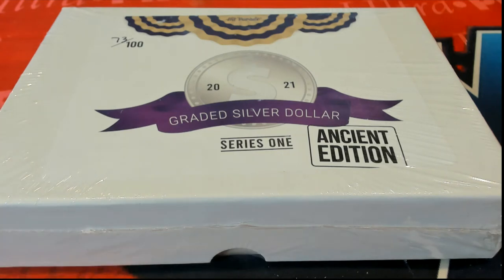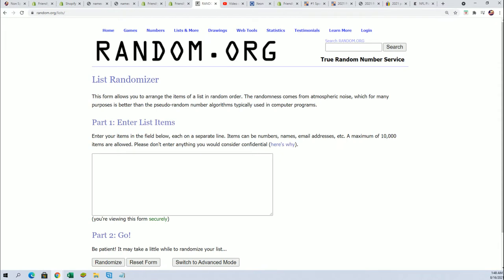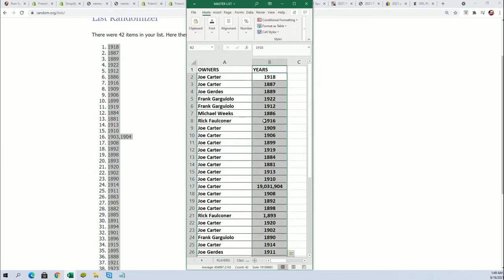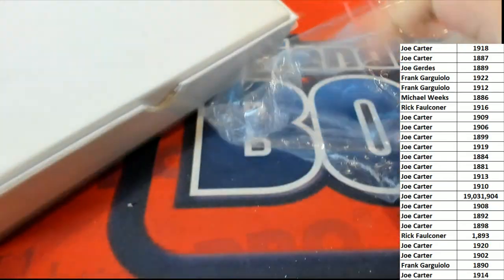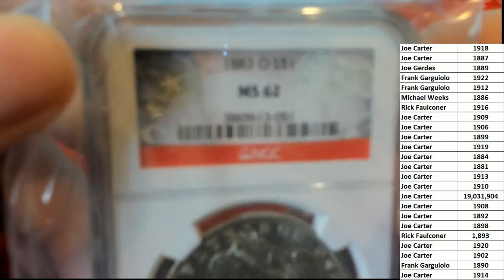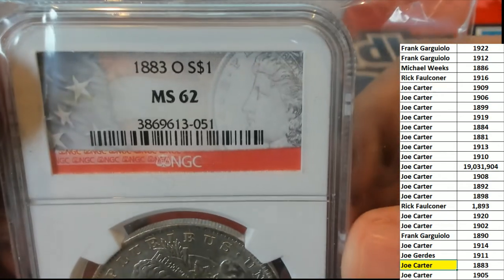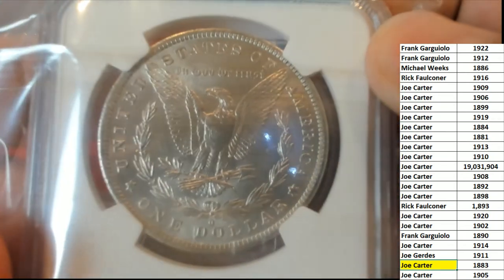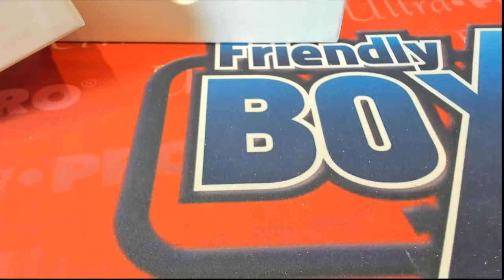2021 Hit Parade Graded Silver Dollar Ancient Edition Series 1 Graded Coins ID 21HPANCIENTCOINS102